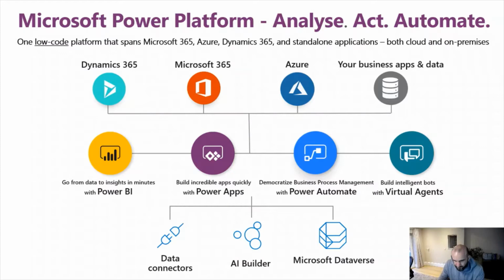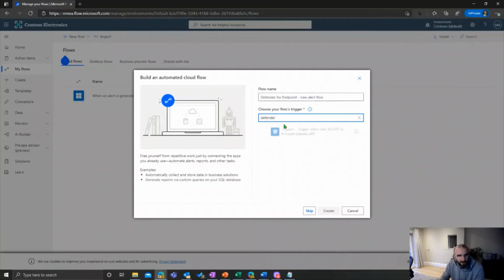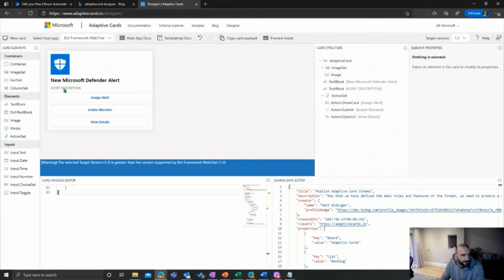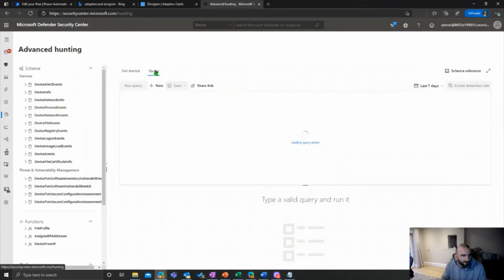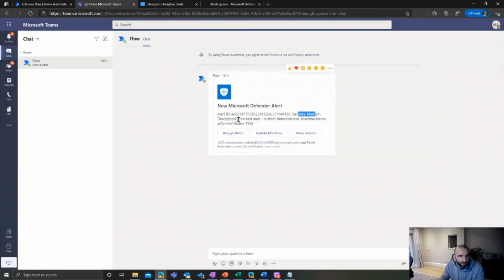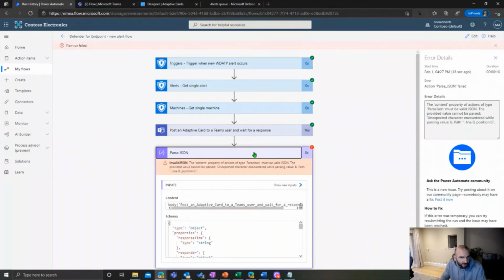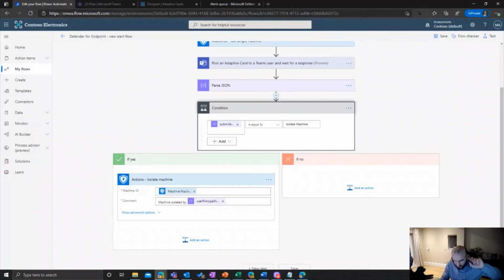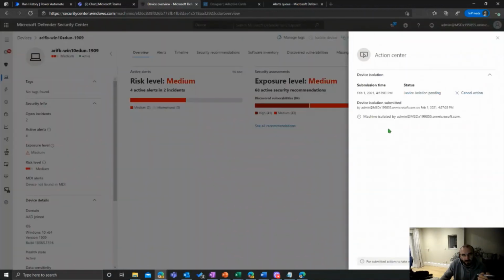Microsoft Defender Masterclass I - Power Platform Lab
Walkthrough of the lab that builds out an automated flow that triggers when a new alert is received in Microsoft Defender for Endpoint (MDE). This flow leverages the Power Platform Premium MDE connector to publish a Teams adaptive card, thus allowing you to perform actions on MDE Alerts and Machines within a Teams chat, without having to visit the MDE portal.